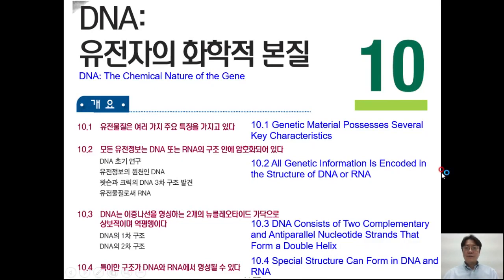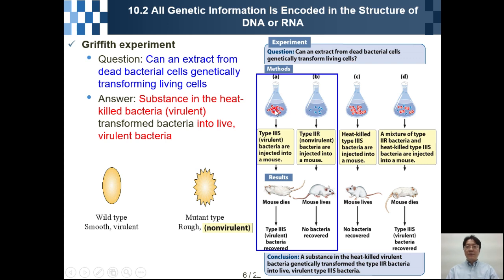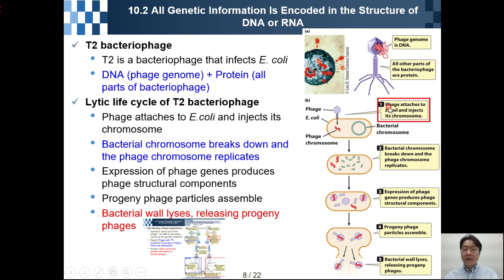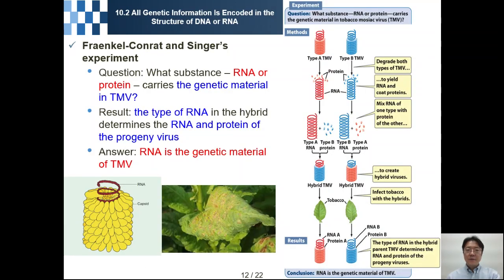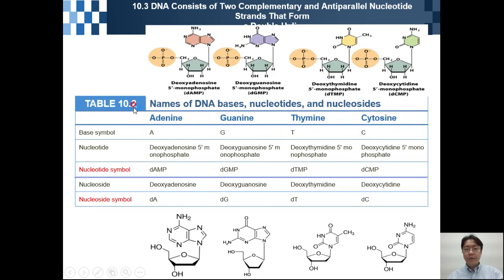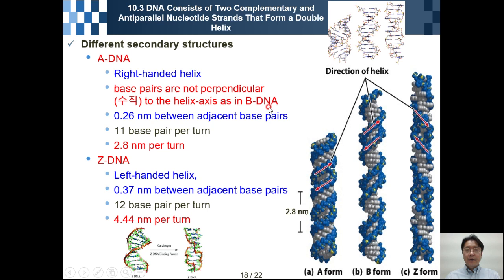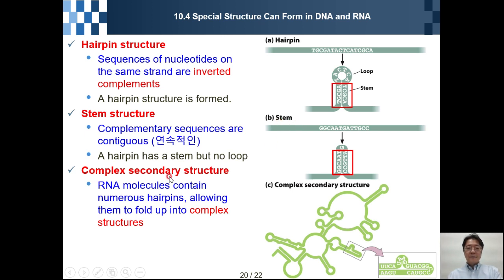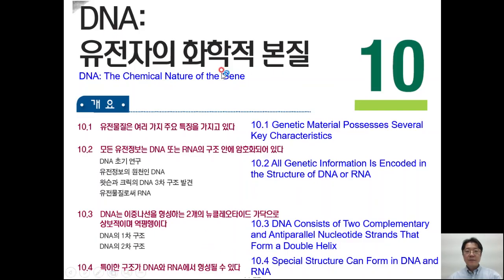Genetics Chapter 10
Chapter 10. DNA: The Chemical Nature of the Gene

Genetics: A Conceptual Approach, 6th Edition
by Benjamin A. Pierce

Course title
Genetics